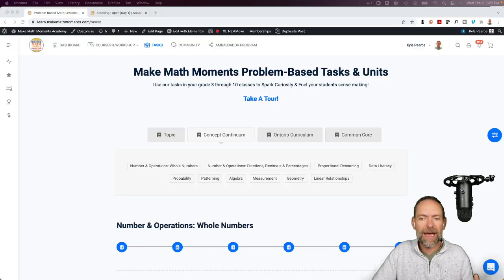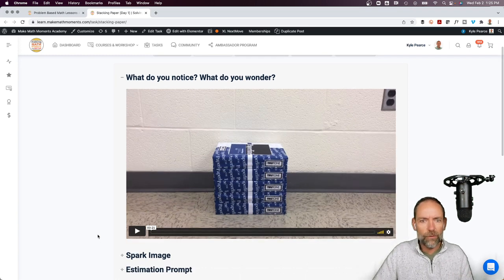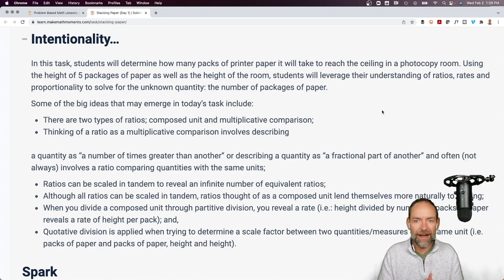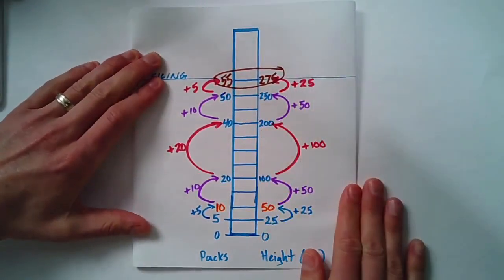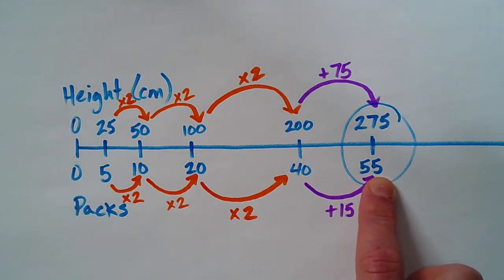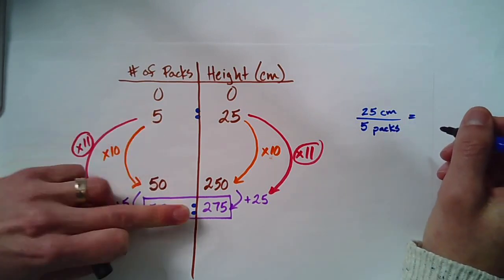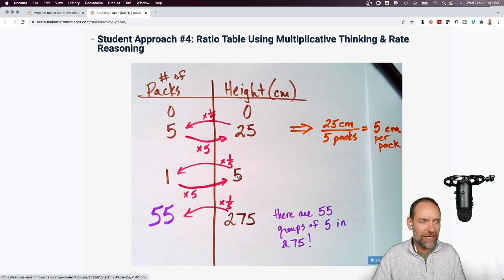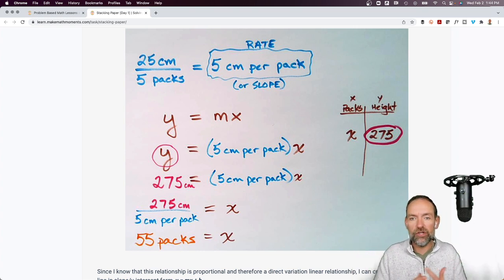How To Solve Proportions Without Cross Multiplication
What do most educators think of when it comes to teaching ratios, rates and proportional relationships in math class?

Setting up and solving proportions!

How do most handle solving proportions for an unknown quantity?

You got it: cross multiplication!

While setting up and solving proportions with cross multiplication (or any other set of steps) may work to ensure we come up with the correct answer, the problem is that often times these methods are taught as tricks that lead to less reasoning by students.

Of course, Math Moment Makers certainly are after more thinking in their math classrooms, so the question becomes: "what do we do instead?"

In today's video, we'll be diving into Day 1 from the Stacking Paper problem based math unit to leverage a context involving a composed unit ratio to emerge the proportional reasoning multiplicative strategy of scaling in tandem and mathematical models including tape diagrams, double number lines and ratio tables!

In particular, you'll learn:

How to avoid rushing to the algorithm with ratios and rates;

Why strategies and models are more helpful to promote student reasoning than rushing to set up and solve proportions with cross multiplication;

How to use context to emerge the proportional reasoning strategy of scaling in tandem;

Which models are helpful to leverage as students use ratio reasoning; and,

Where you can go to use Day 1 and the remainder of this problem based math unit.

Resources:
Learn about the Curiosity Path by reading our 3-Part Framework:

Up your pedagogical and content knowledge game by joining our Make Math Moments Teacher Academy!